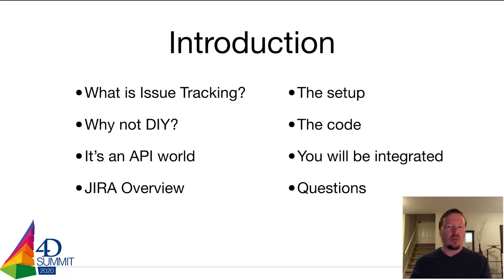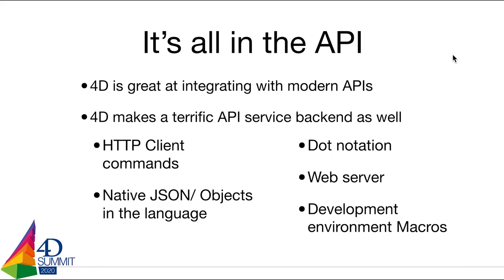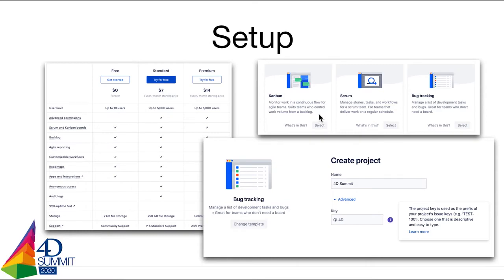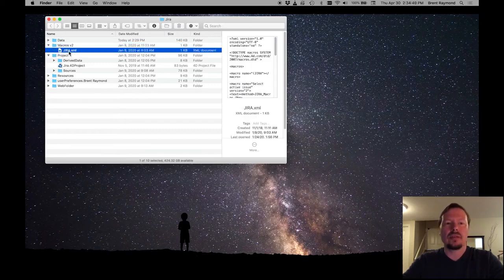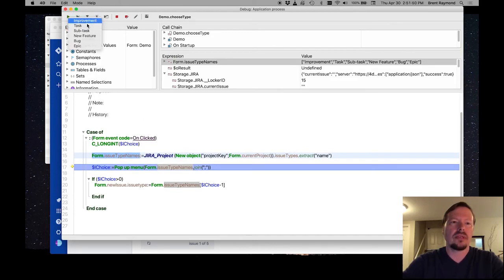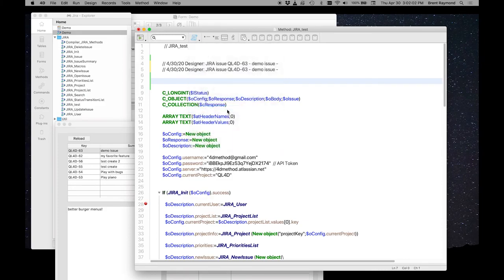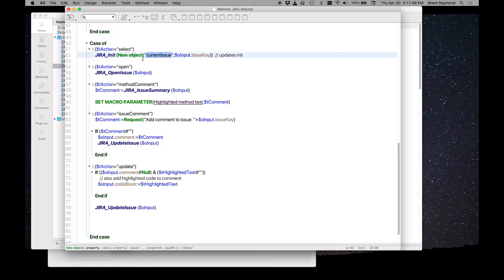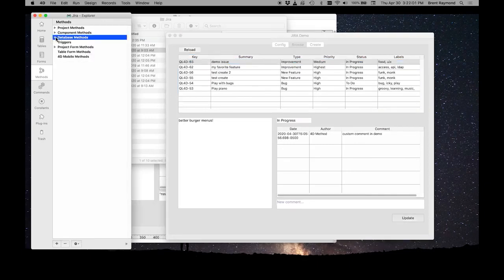Integrated issue tracking with JIRA • 4D Summit 2020